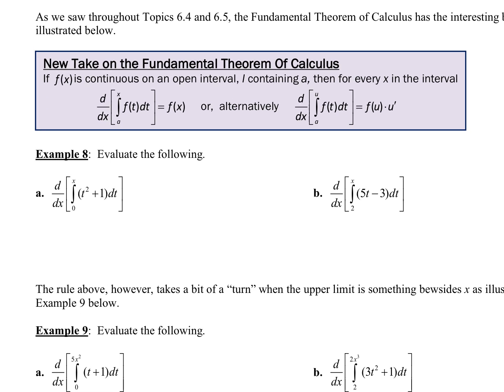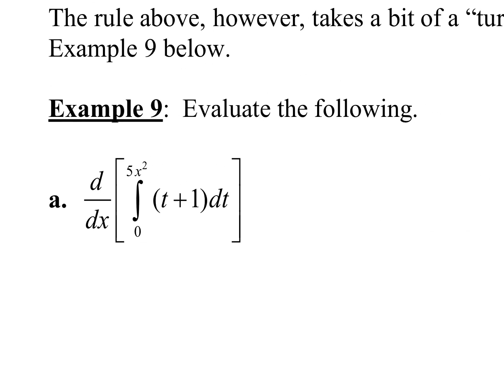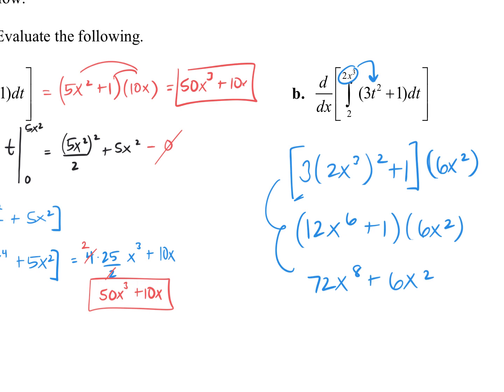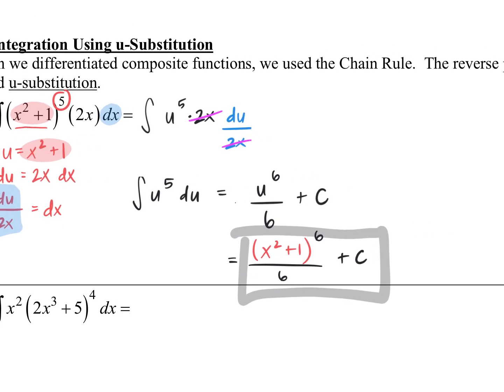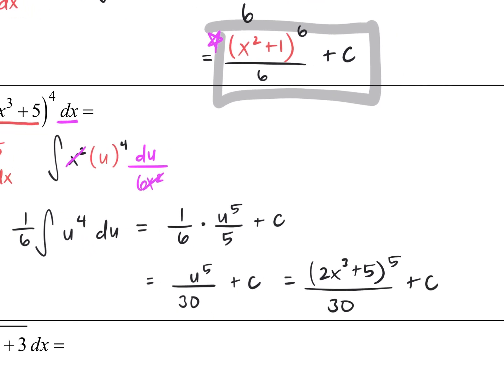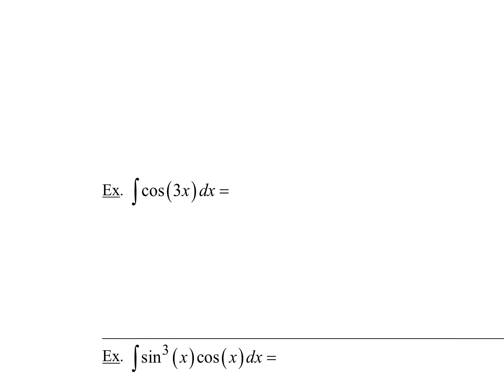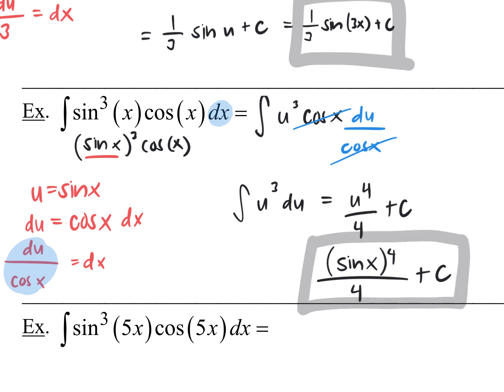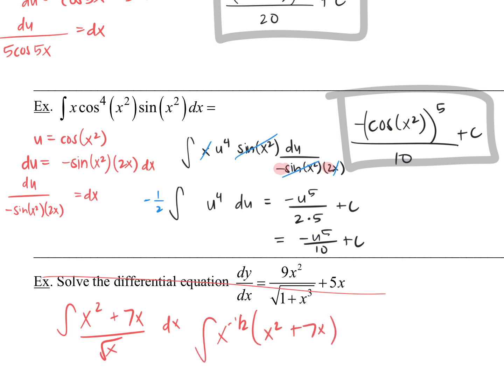U-Substitution Day 1